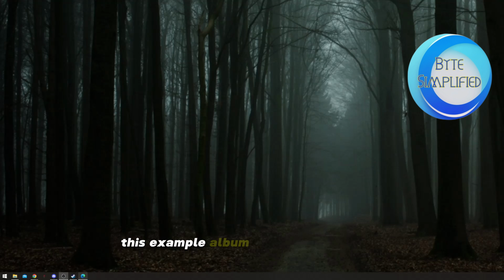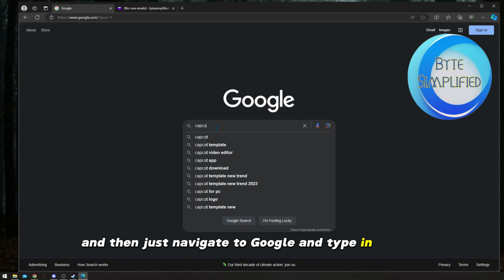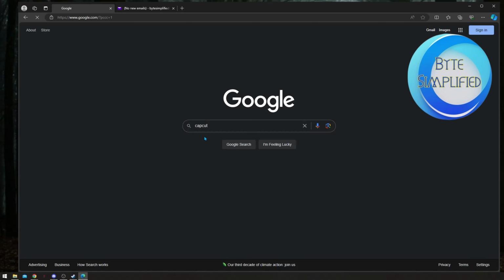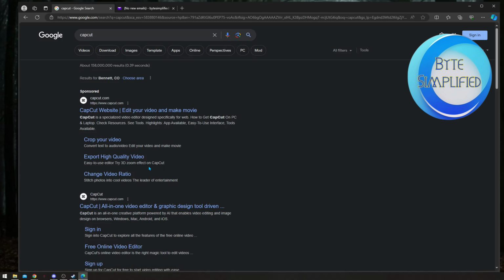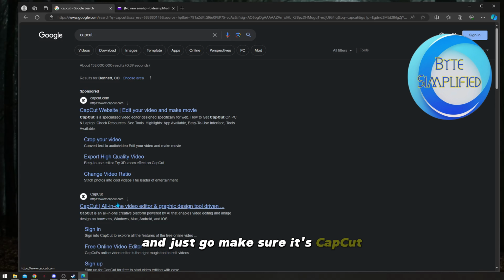How to Download CapCut for PC - 2023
Hey everyone! In today's video, I'm going to show you how to easily download CapCut for windows 10!